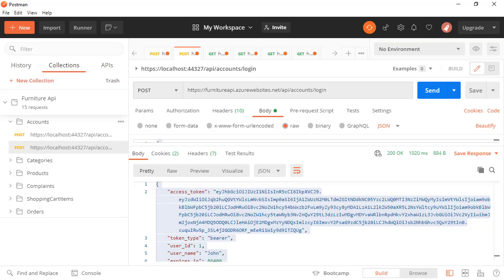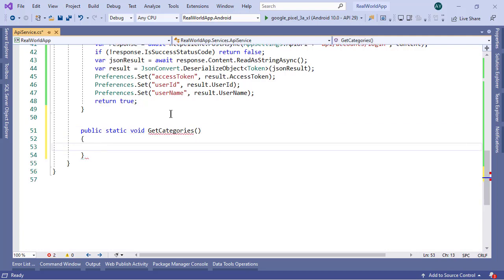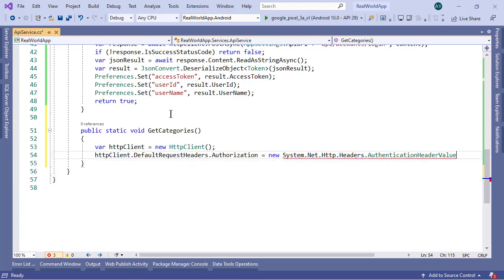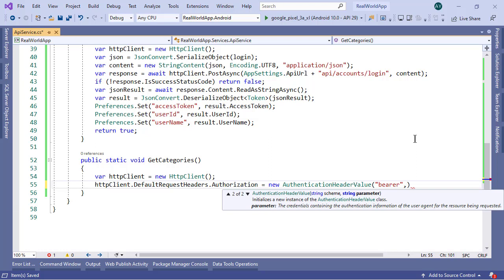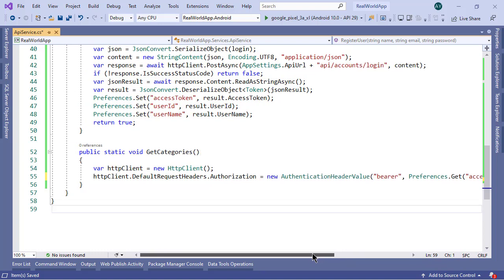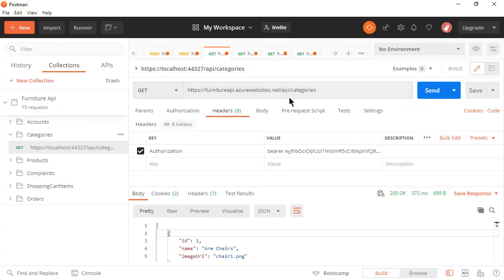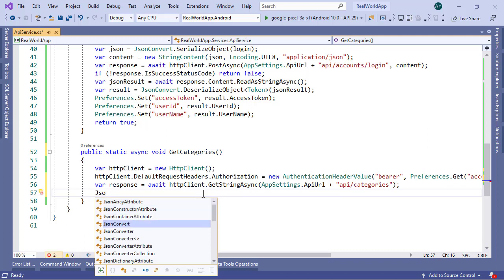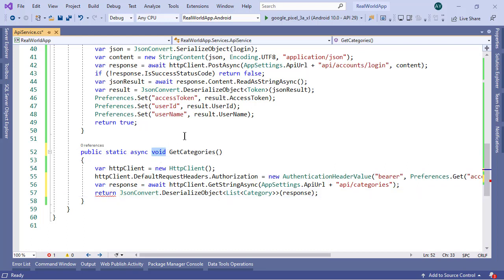26 Get Categories